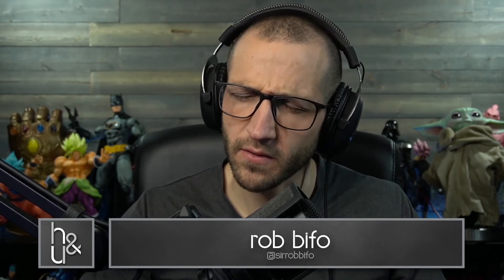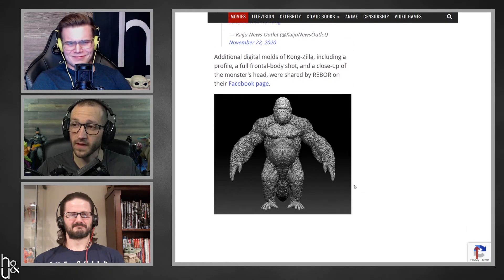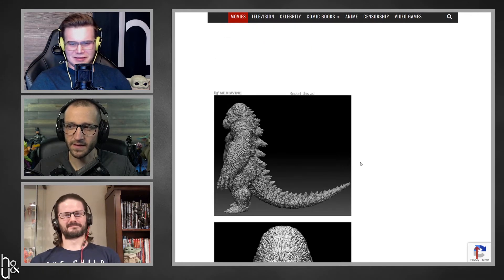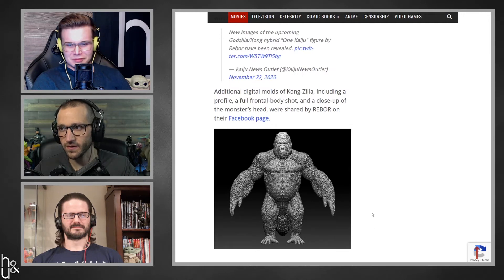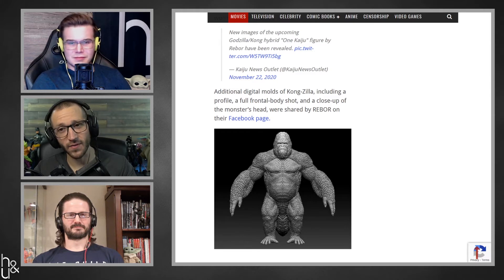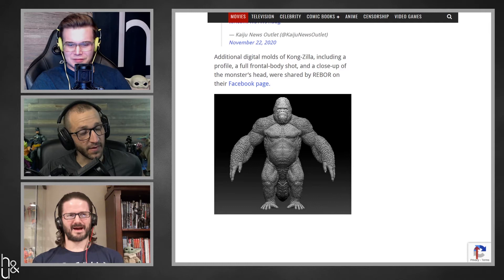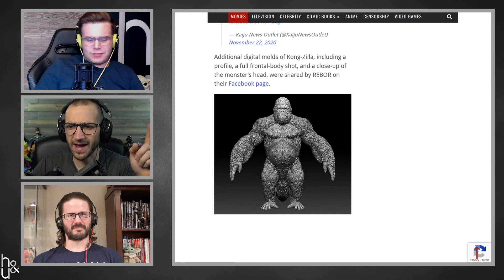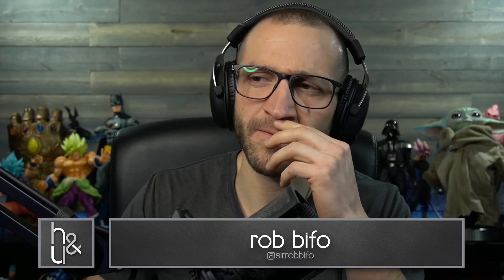"Kongzilla" The Kaiju Hybrid No One Asked For | H&U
Schedule:
 - Honest and Uneducated (H&U) on Mondays.
 - We Want to Believe (WWTB) on Wednesdays.
 - (Typically) live stream on Friday/Saturday/Sunday.